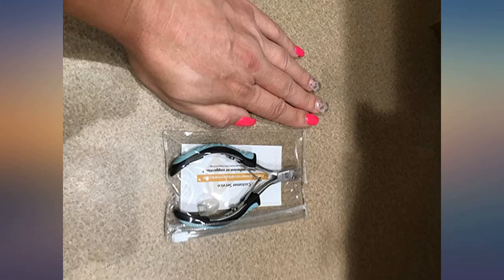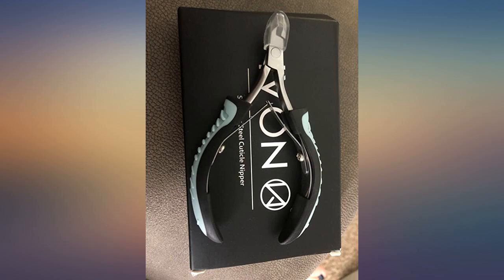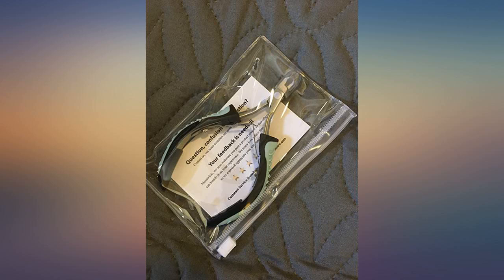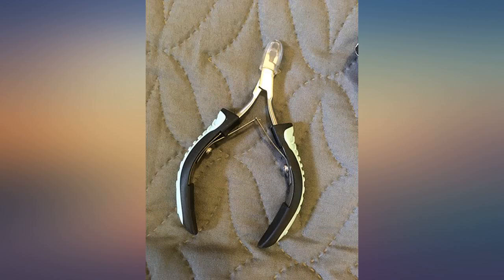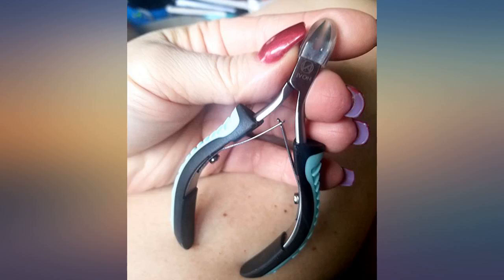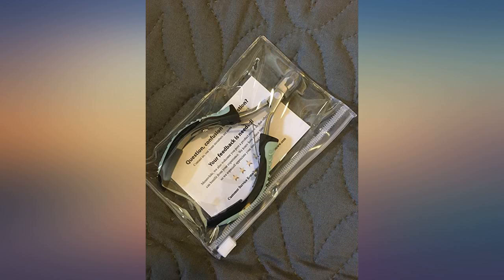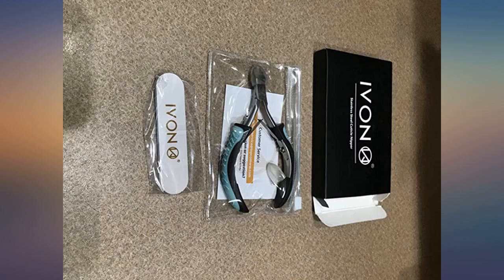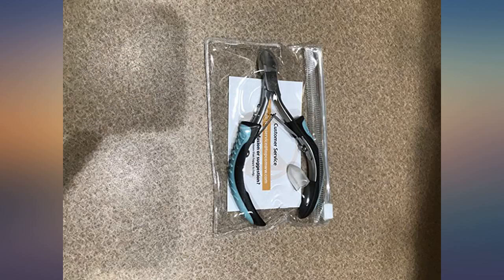Cuticle Trimmer, IVON Professional Non-Slip Cuticle Nipper Stainless Steel Cutter review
Main Features:
The rubber handles makes it easy to hold even when your hands are wet or extremely dry which made the plain metal ones a bit onerous to hold onto at times.. Made of high quality stainless steel, cutting is very easy as these nippers are more than sharp, they don’t catch or drag when squeezed.. This cuticle trimmer is very sharp and precise, you can get into that corner and take off just that one tiny piece that's bothering you.. There is a plastic housing guard for the top part to shield them if they'd end up dropping to the floor.. Thank you very much for choosing our product, we hope you will be pleased with both product and service you received.

Reviews:
Very well made and easy to use love this especially for the price ! I use this tool for everything !!!. These feel like salon-quality cuticle clippers. The grip on them is nice and easy to hold onto, the blades are sharp and effective. Itâ€s definitely made of quality and sturdy materials. I like that it comes with its own little carrying case. Iâ€m very happy with them.. These were perfect for what I needed! Easy to use and great quality! I used them as soon as they came in!. Buying these I was initially skeptical because Iâ€ve spent money on cuticle clippers before this cheap and ended up with clippers that you were basically using to just rip at your cuticles but these were a pleasant surprise. They came in a nice box and a little zipper container. They are incredibly sharp and get the job done.. Looks and feels high quality. Recommended by my nail school! Excited to use!. This is a very nice tool. My previous nipper did not have a non-slip handle and I really like that this does. The blades are VERY sharp, so you must be very careful, but that's what I wanted, so no complaints.. This review is not paid or I have any relationship with the company the makes this item. That said, I LOVE THIS CUTICLE NIPPER.I was looking for a nail cuticle nipper that actually works because I was tired of buying cuticle nipper that didnâ€t work and basically chop my fingers.The cuticle nipper is very strong and sharpe.I will recommend this ðŸ’¯. Iâ€ve owned a ton of cuticle clippers but these came very nicely packaged. Theyâ€re awesome! Thank you.. I just used it; it's really good...!I do recommend...